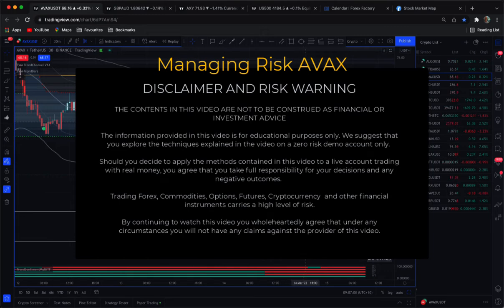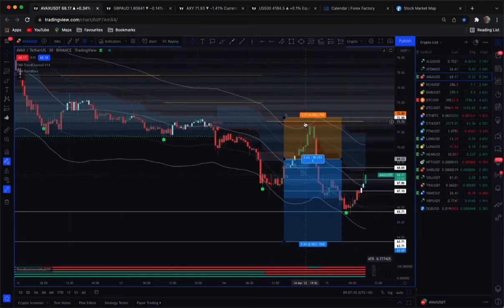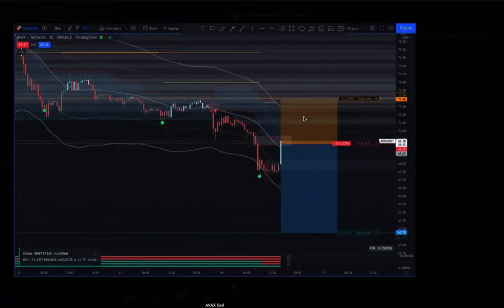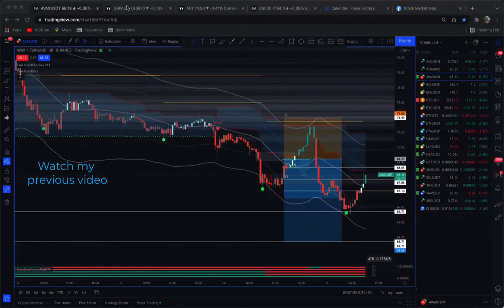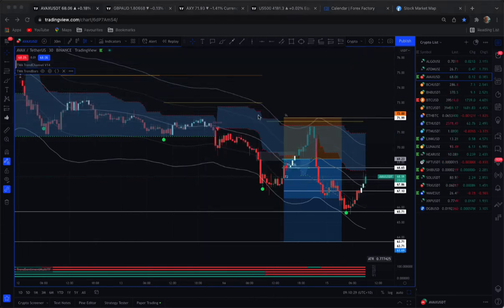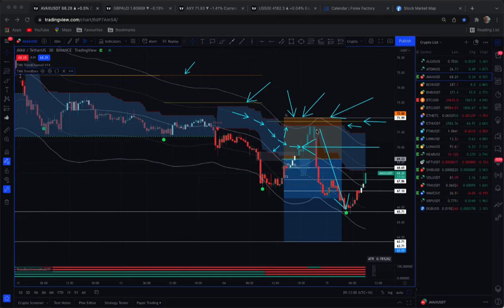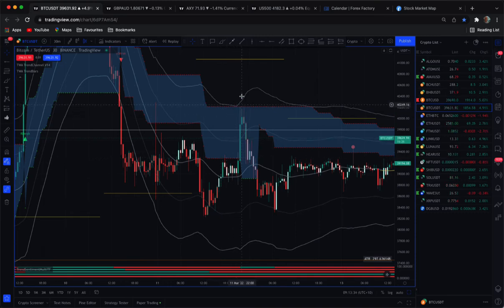Managing Risk Follow Up AVAX Avalanche